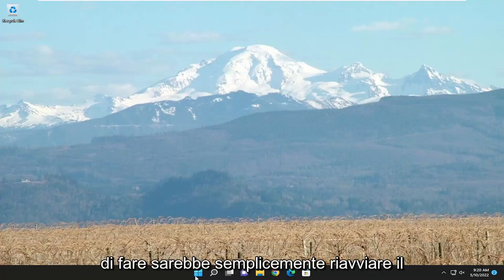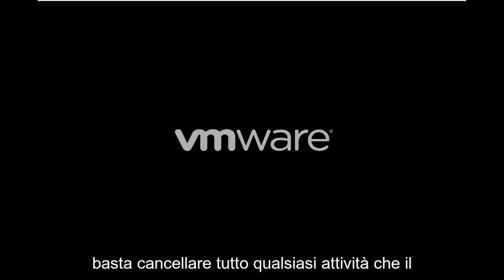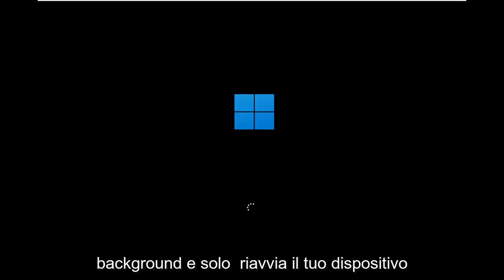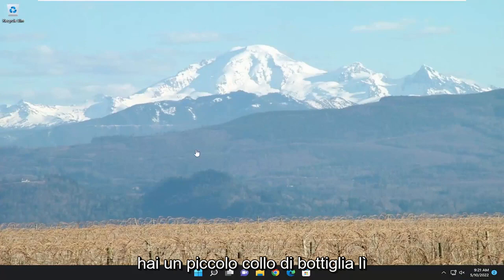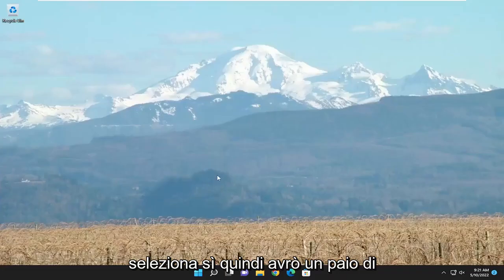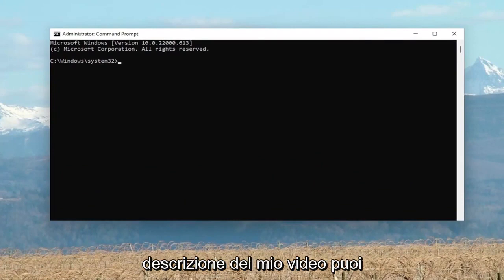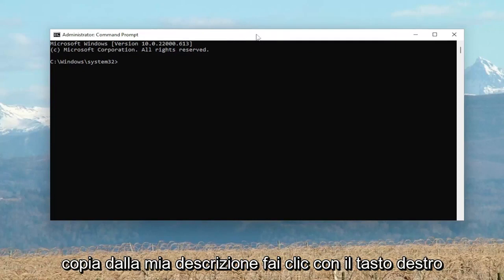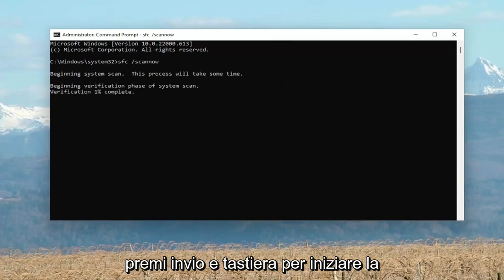[RISOLTO] Impossibile aprire la cartella Download in Windows?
La cartella dei download non risponde in Windows 11 FIX [Tutorial]

Comandi utilizzati:
sfc /scannow

La directory Download memorizza i file scaricati con i browser. Tuttavia, l'apertura di una cartella Download che non risponde può richiedere anni. Alcuni utenti hanno dichiarato di non poter aprire affatto i download.

Quando quella cartella non risponde, Esplora file potrebbe quindi smettere di funzionare e ciò può essere estremamente frustrante perché non sarai in grado di accedere ai tuoi file.

La cartella Download è dove tutti i file scaricati sono archiviati per impostazione predefinita. Alcuni utenti hanno segnalato che, a volte, smette di rispondere al sistema. Nel caso in cui la cartella Download del tuo computer Windows 11/10 non risponda, leggi questo tutorial per le risoluzioni.

La cartella dei download non risponde su Windows? Impossibile accedere ai file archiviati nella cartella Download su Windows 11/10? Bene, questo di solito segnala un problema con Esplora file. Anche se, non preoccuparti. Seguendo solo alcune semplici soluzioni alternative, puoi facilmente risolvere questo problema e accedere nuovamente alla cartella Download su Windows.